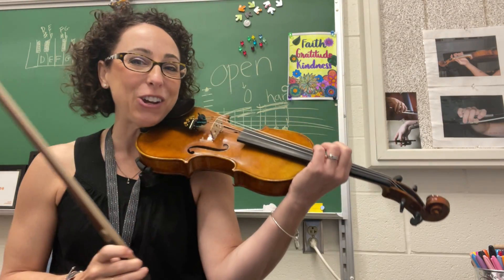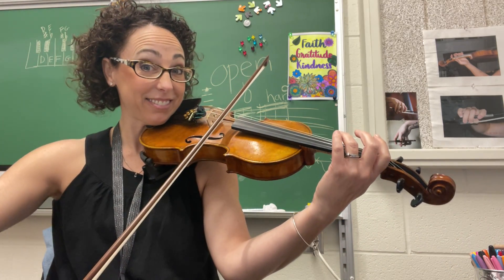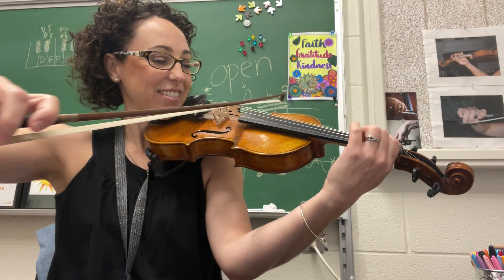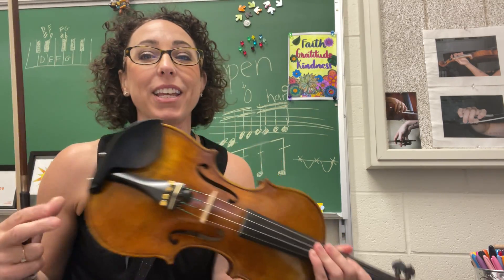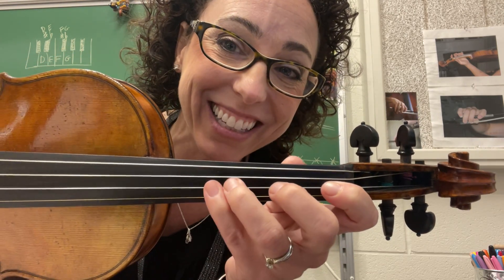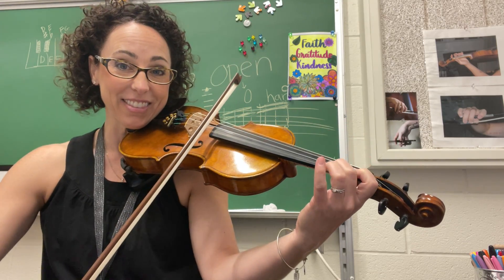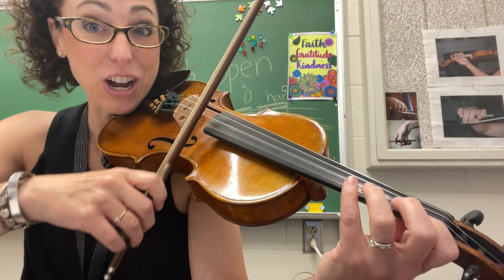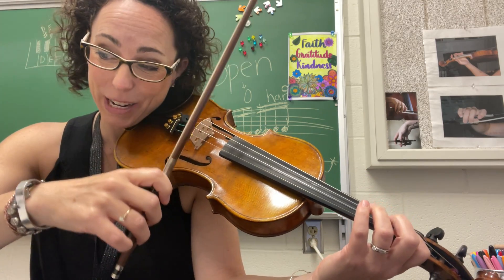B-flat Major 1 octave scale arpeggio thirds p. 31